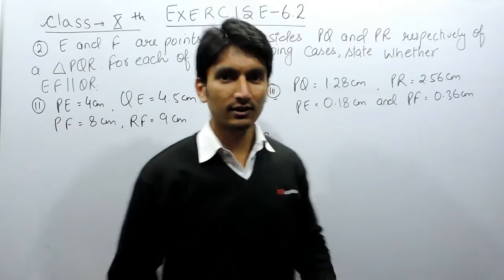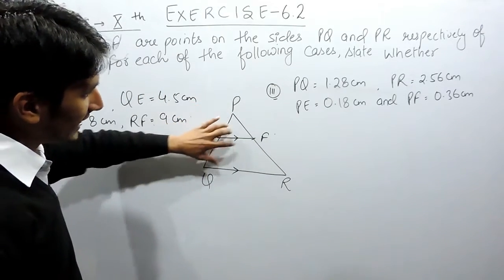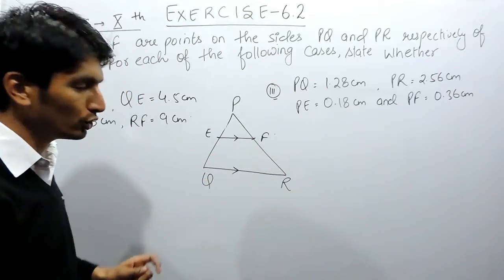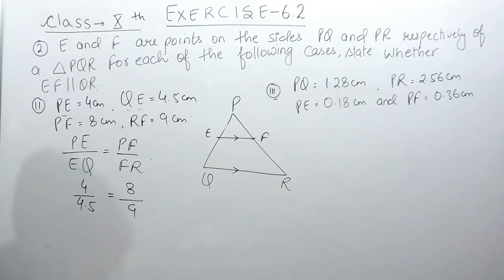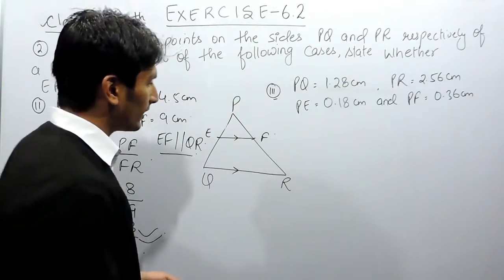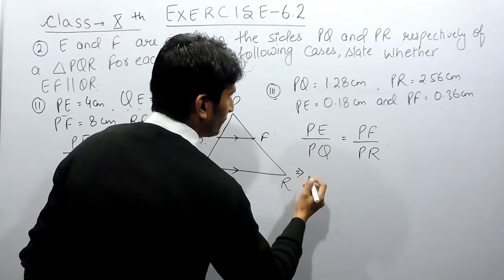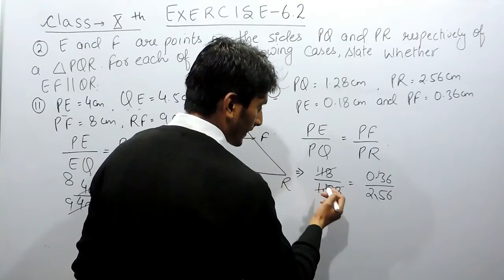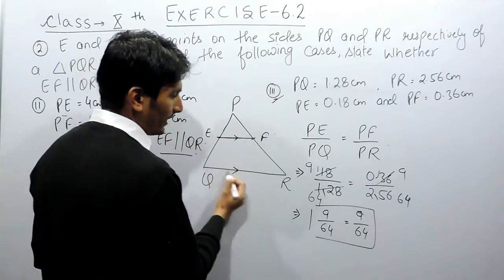Exercise 6.2 - Questions 2 (ii,iii) - NCERT Solutions /CBSE Solutions for Class 10th Maths Triangles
Exercise 6.2 - Questions 2 (ii,iii) - NCERT Solutions /CBSE Solutions for Class 10th Maths Triangles || True maths india